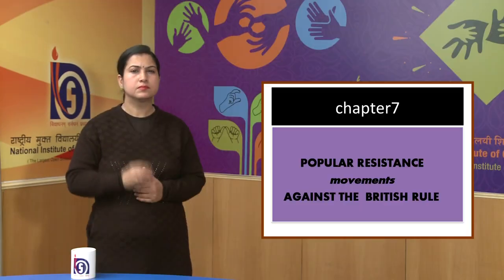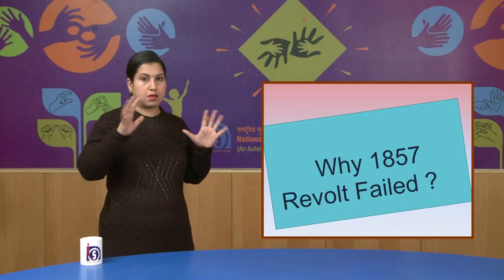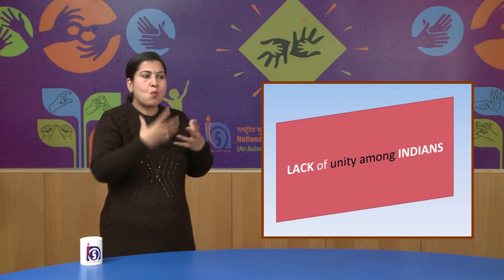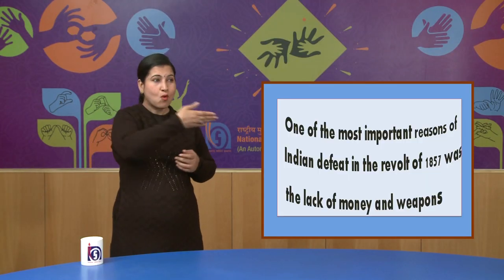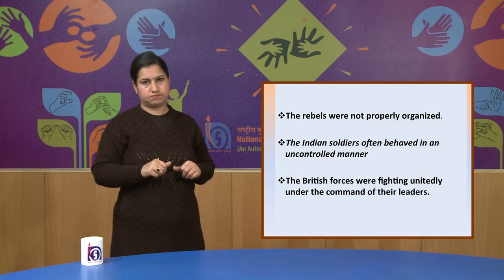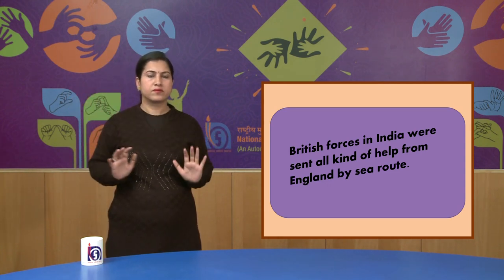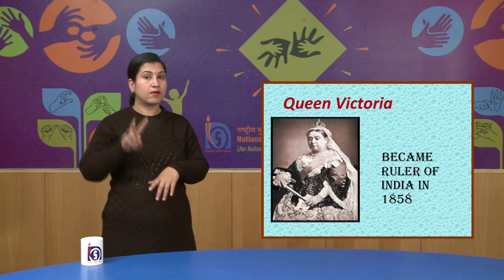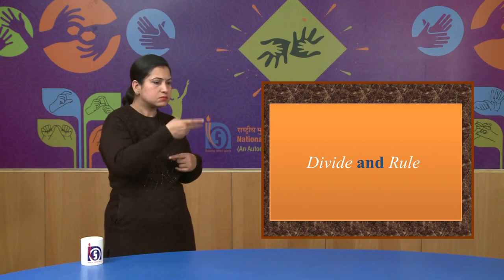Social Science Lesson 7 Part 6 Failure of 1857 Revolt